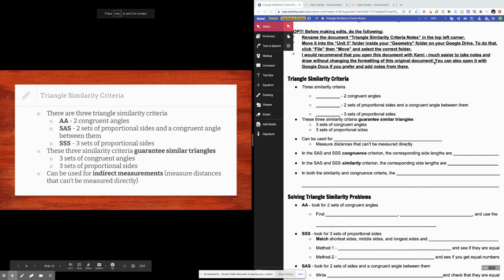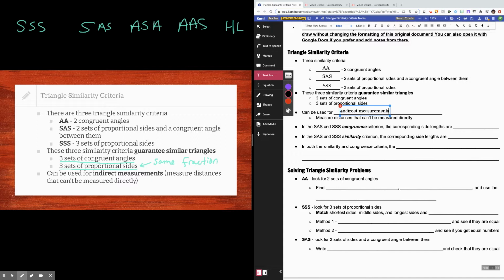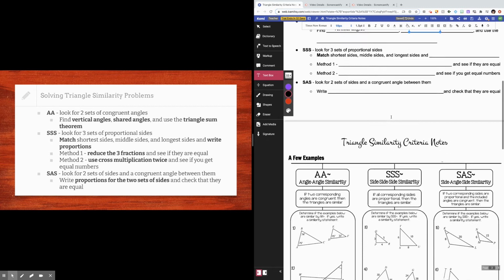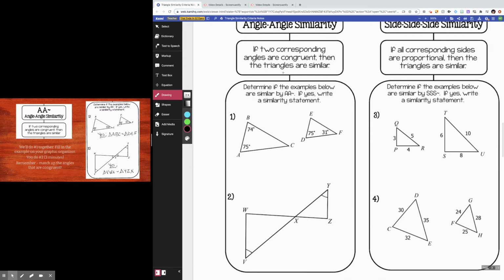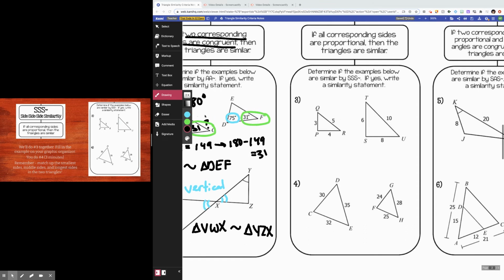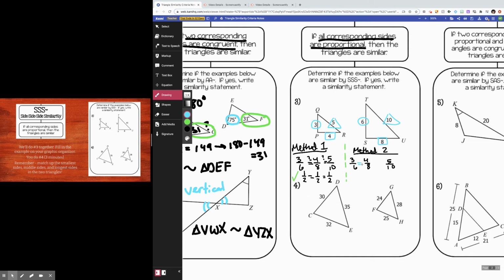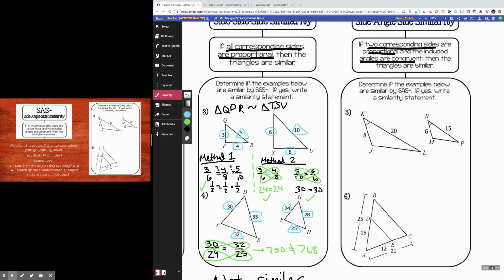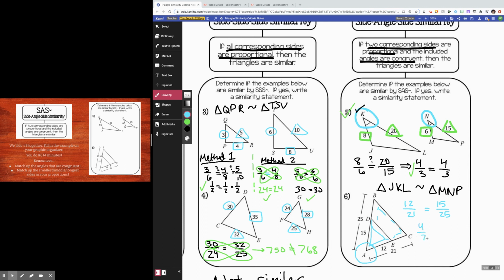Triangle Similarity Criteria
In this video, you'll learn about the three triangle similarity criteria and see examples of each criteria.